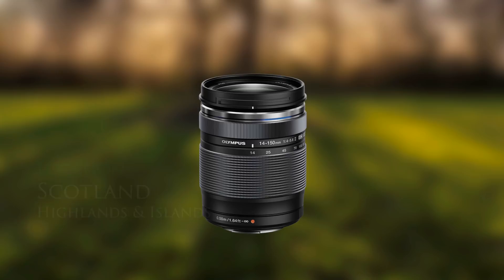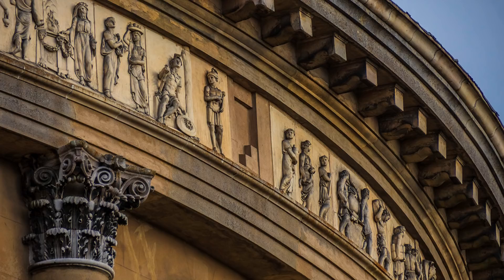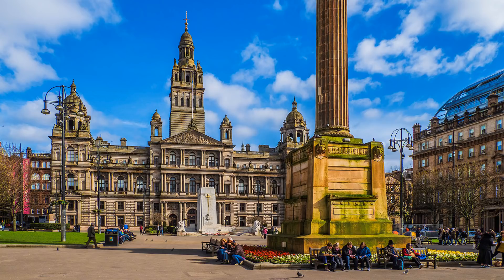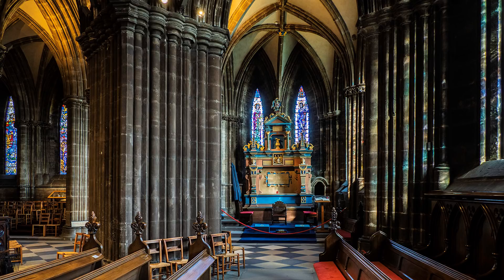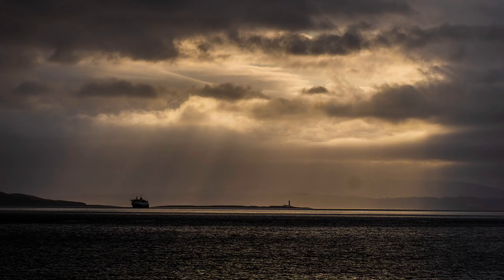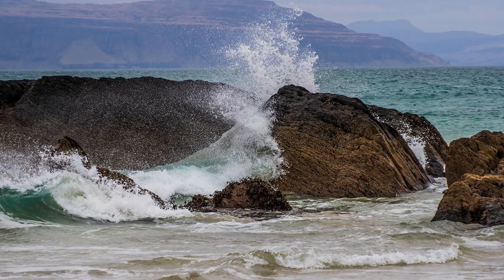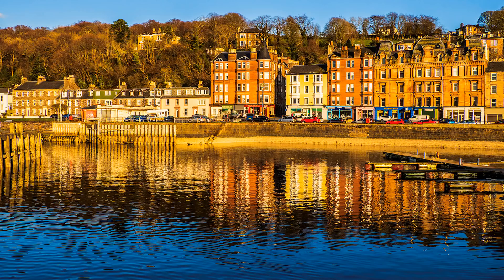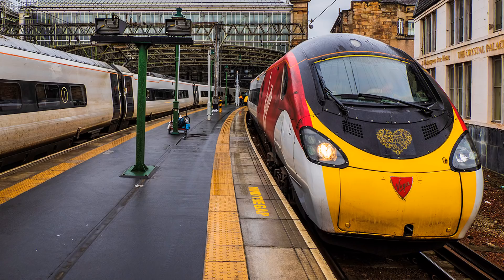Olympus Photo-experience 16 Zuiko 12-200 Lens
This is not a review but a 'real-life' photo-experience using this excellent travel lens for one-week in Scotland.